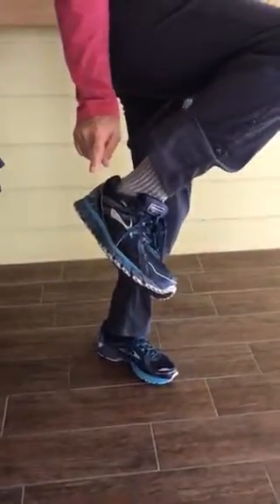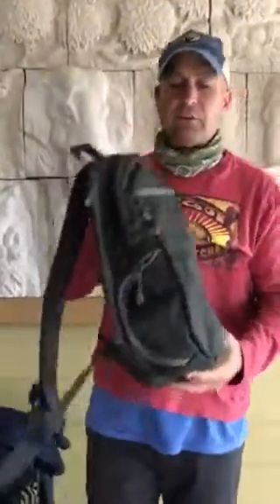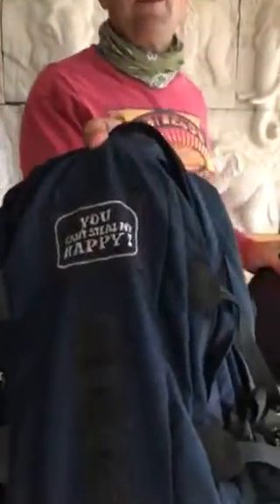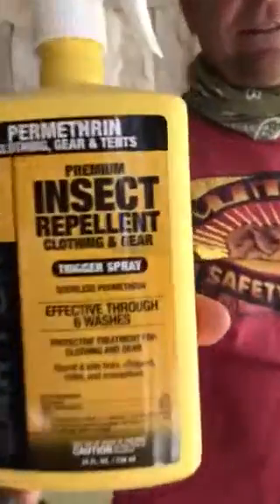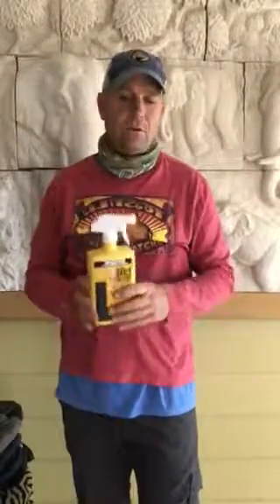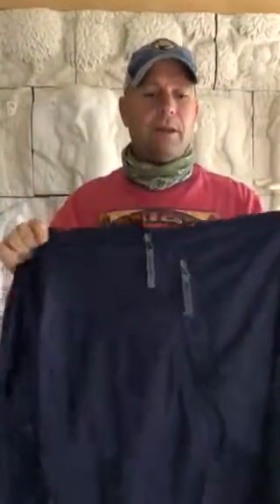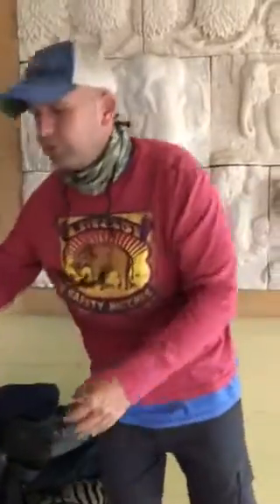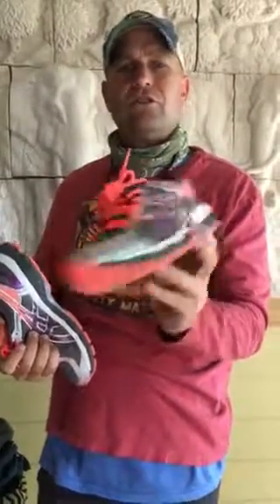How to pack for the one day inca trail hike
Here is a brief video on what to wear on our inca trail hike.